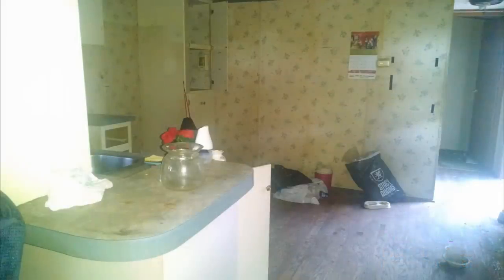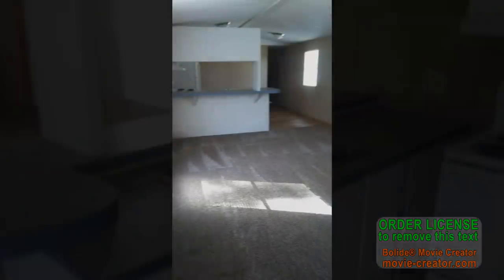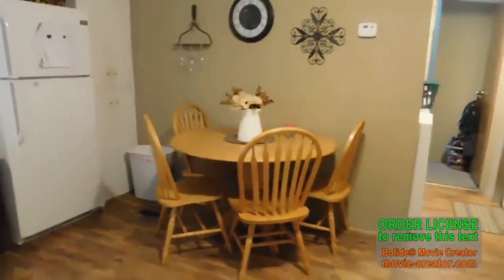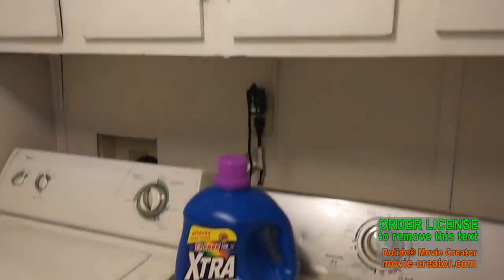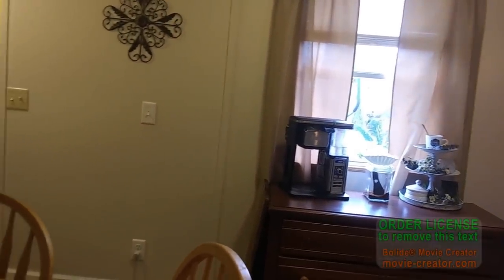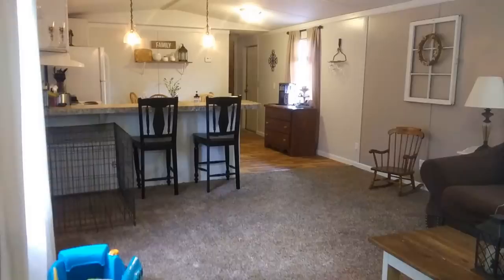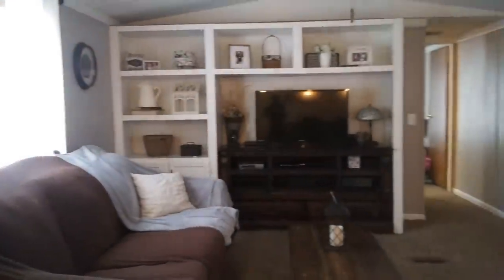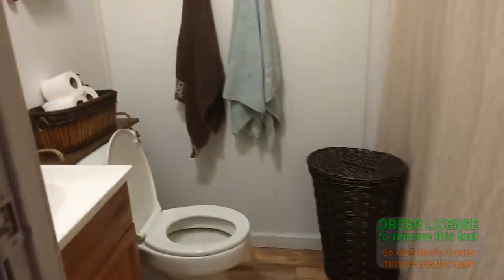Mobile home tour / single wide Before and after renovations 2019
Mobile homes can be just as nice as any other home! Here's the proof 😉

white Comforter :

Couch cover.

Today is such a exciting video for me because now I can actually see the before and afters all in one video . I've put a lot of time and effort into cleaning this place up and painting / renovating things that it makes me so proud to call this place home 💕
Living in a mobile home doesn't make me any less than anyone else and I've proved that with a little work a old trailer like this  place can be transformed 💪👍

paint colors
(Glidden brand mixed into color place
paint ) :
master : hippopotamus grey
kitchen: sand stone grey
kids room: sutton place grey
living room: stone harbor greige
cabinets: pure white
trim : pure white

pendants are Westinghouse brand purchased used off of Facebook market place 👍

Hello my name is Karrie i'm 26 and i'm a sahm to two beautiful
kids .I make all different types of videos and I always keep it on the budget friendly side :) I hope you subscribe and If you do please come say hello to me in the comments :) thank you for watching and ill see you in my next video !